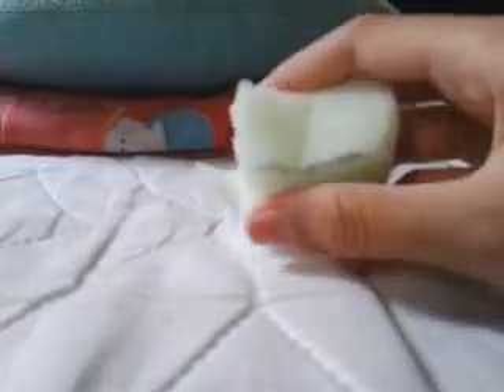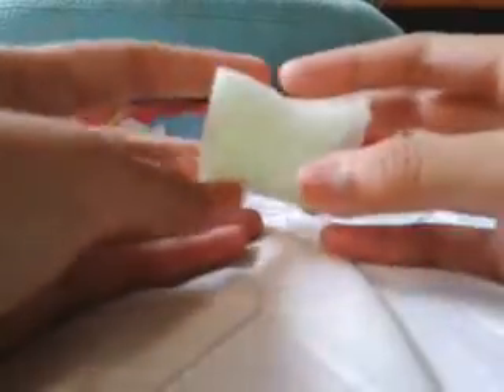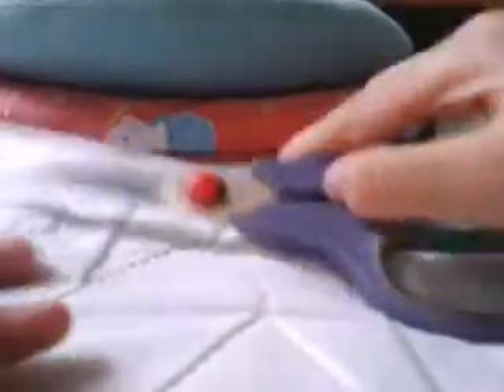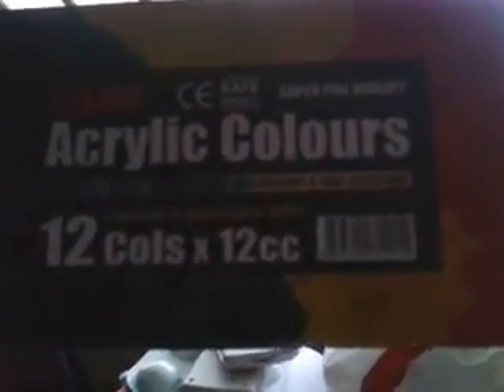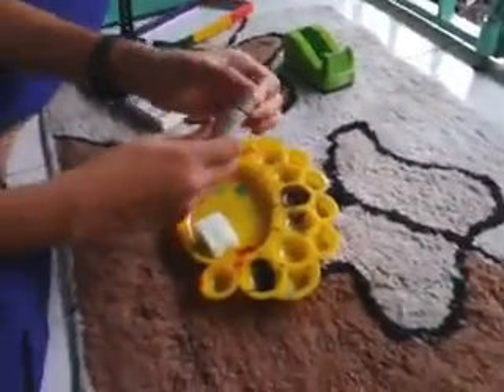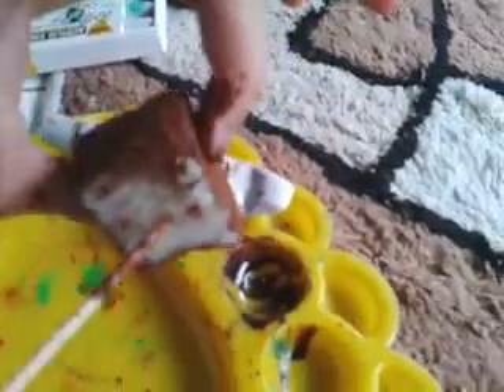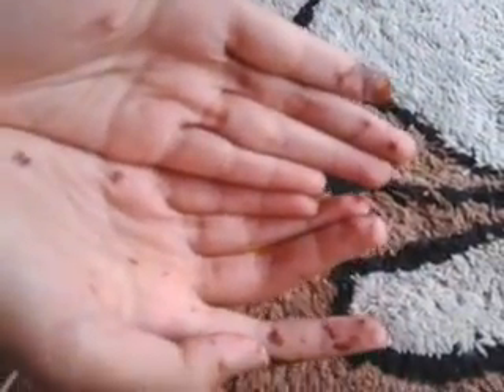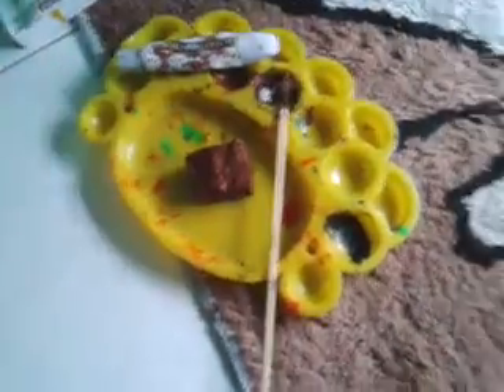Tutorial: Homemade Mini Rectangle Squishy?!